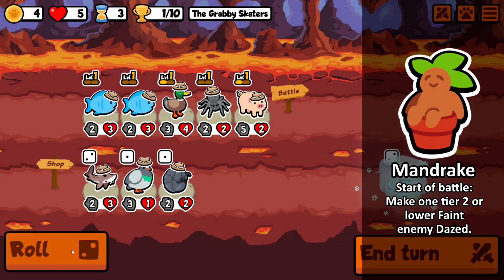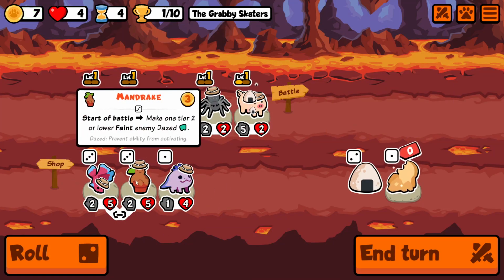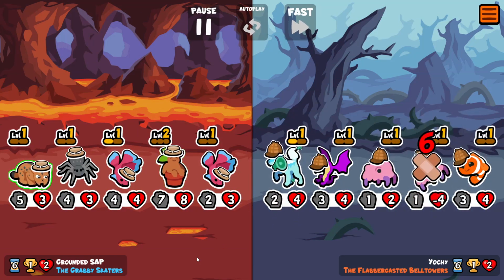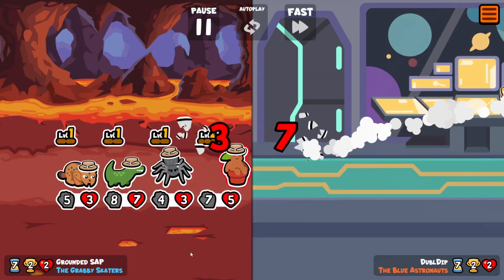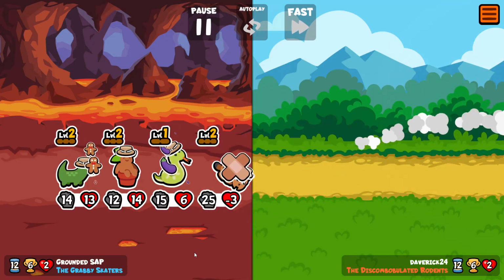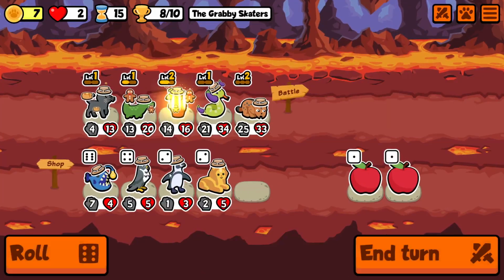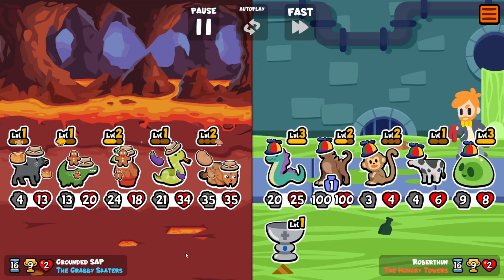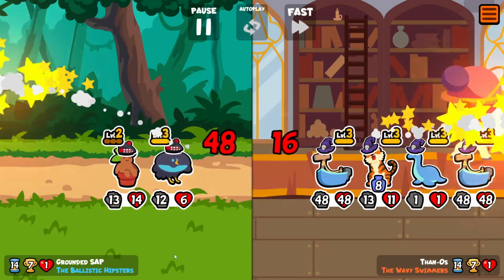Uprooting the Meta - Super Auto Pets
Mandrake has a very interesting ability: it can turn off the ability of an opposing faint pet. I wanted to give this a try in customs so at least there are a few more teams out there to mess with the vampire bat and chimera squads. How much fun can you actually have in customs without playing the week one meta?...

Check out @RevGT for more rocking out.

Images:
Traffic barrier by vectorsmarket15 at flaticon.com